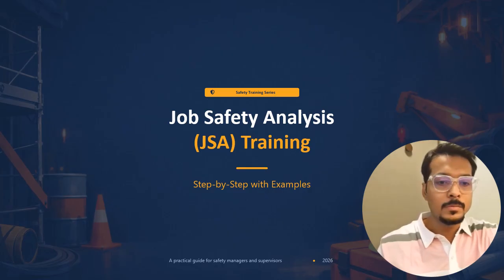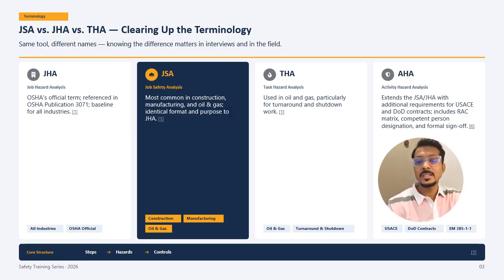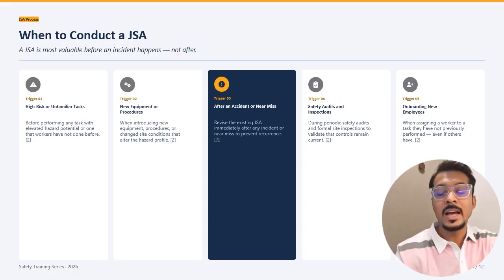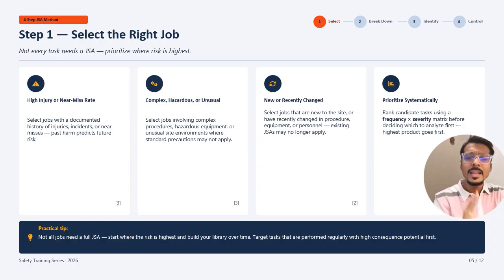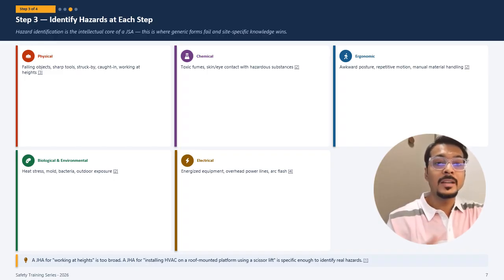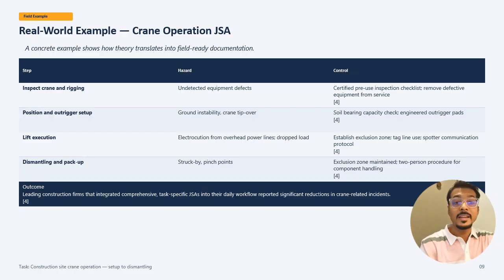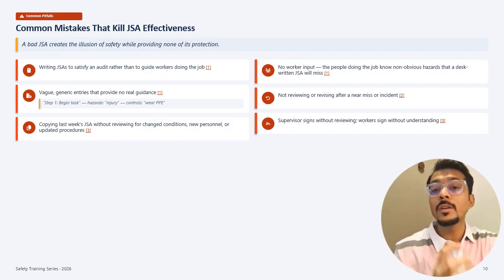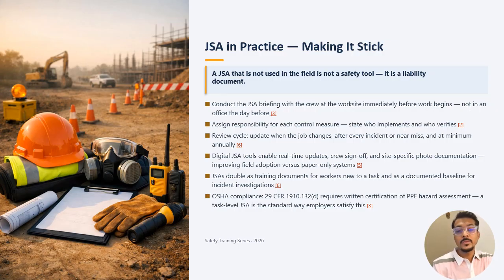Job Safety Analysis (JSA/JHA) Training | Step-by-Step Guide with Practical Examples | EHS Simplified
Job Safety Analysis (JSA), also known as Job Hazard Analysis (JHA), is one of the most important tools used in workplace safety to identify hazards, assess risks, and implement effective control measures before work begins.

In this training session, I explain the complete JSA/JHA process step-by-step using practical workplace examples that can be applied across construction, manufacturing, facility management, maintenance, and corporate environments.

📌 What You Will Learn:
✔ What is Job Safety Analysis (JSA/JHA)?
✔ Why JSA is important in workplace safety
✔ When to conduct a JSA
✔ Step-by-step JSA process
✔ Hazard identification techniques
✔ Risk assessment and control measures
✔ Practical JSA examples
✔ Common mistakes to avoid
✔ Interview questions and answers related to JSA

This training is especially useful for:
• Safety Officers
• Safety Engineers
• EHS Professionals
• HSE Managers
• Facility Managers
• Students preparing for safety interviews
• Anyone interested in workplace safety and risk management

Stay Safe. Stay Compliant. Stay Prepared.